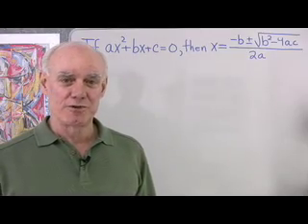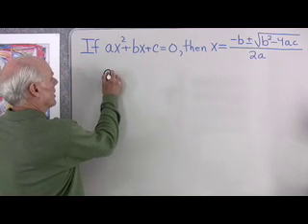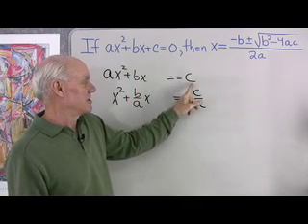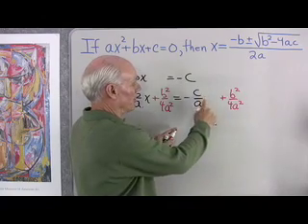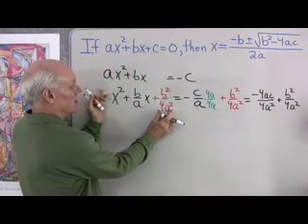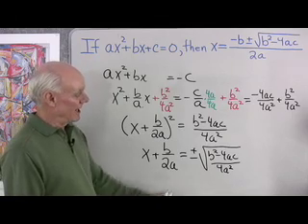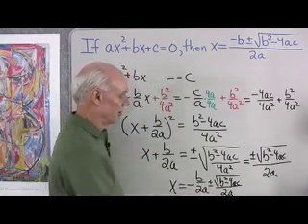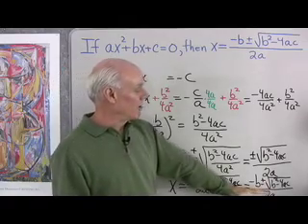Algebra: Deriving the Quadratic Formula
Showing why the quadratic formula looks the way it looks.